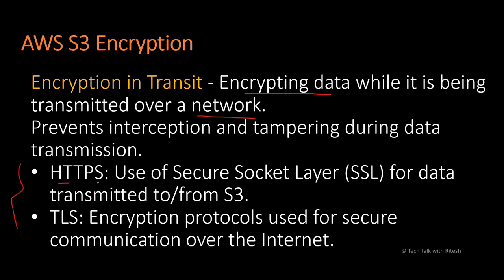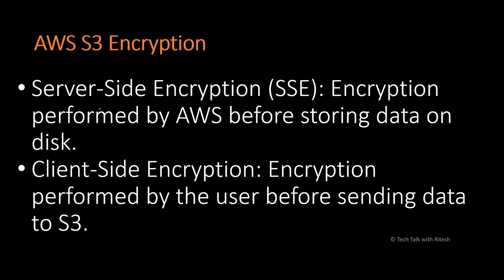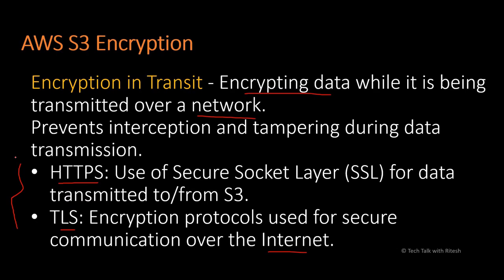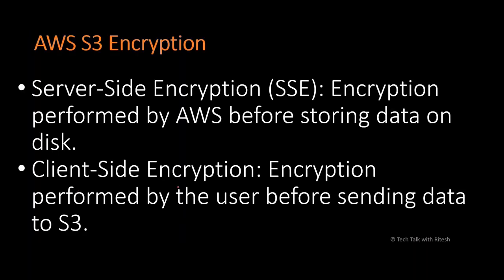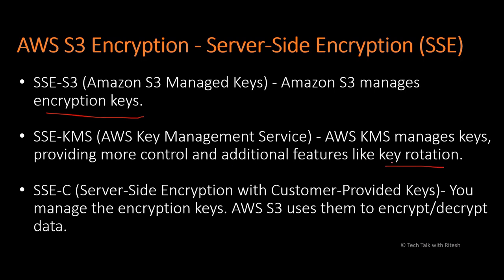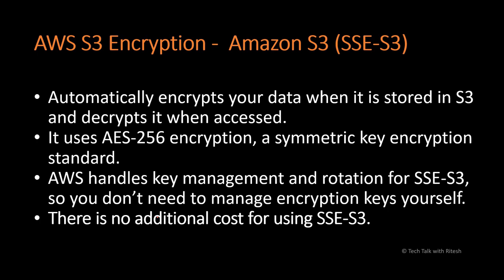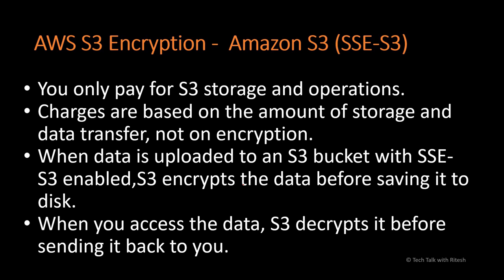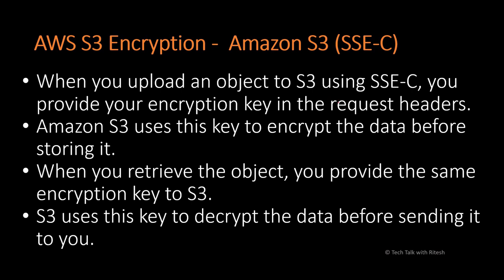47. AWS Tutorial - Understanding Data Encryption Options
AWS Tutorial - Understanding Data Encryption Options